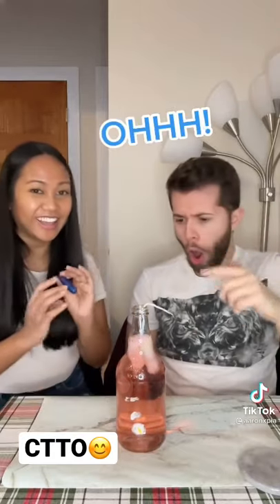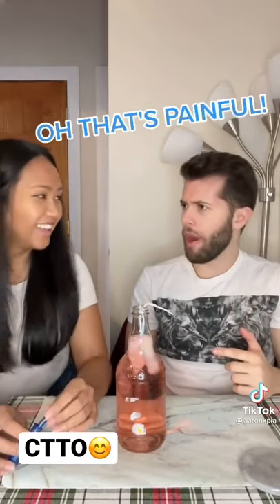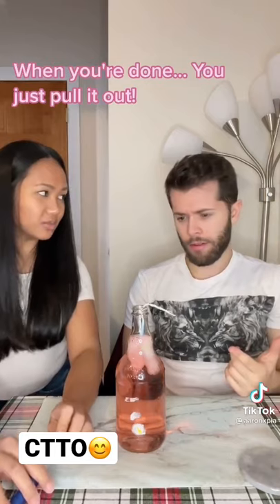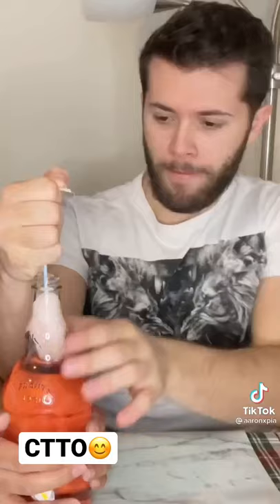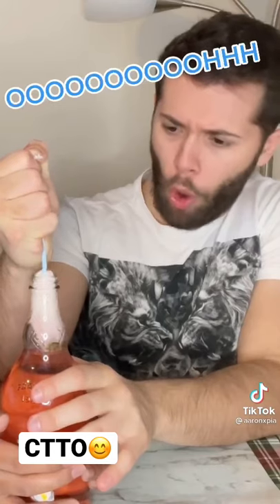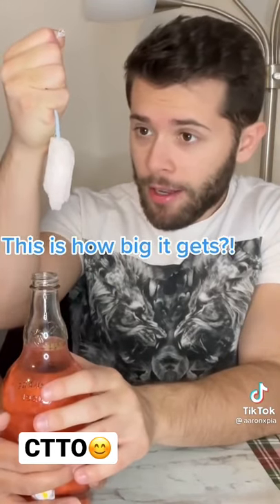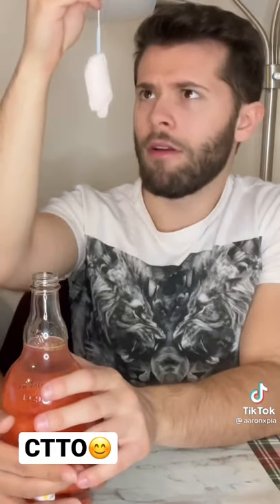HOW TAMPON WORKS